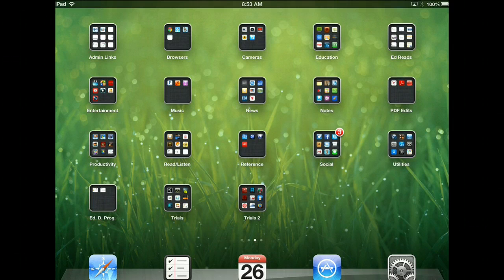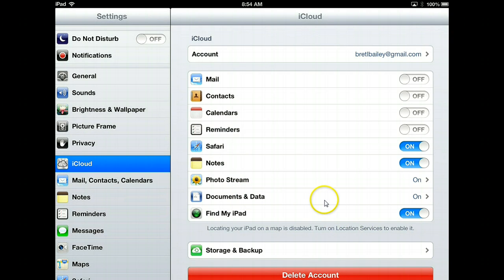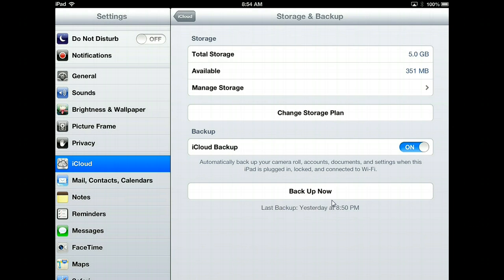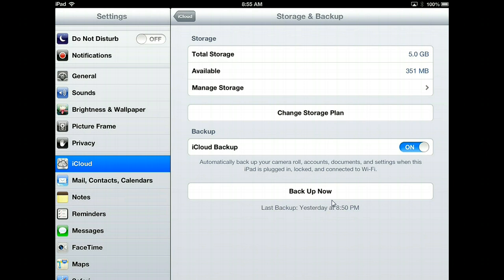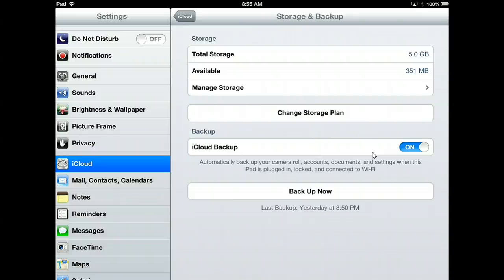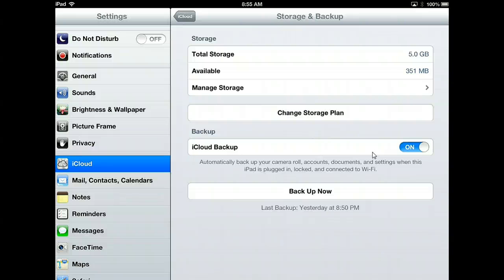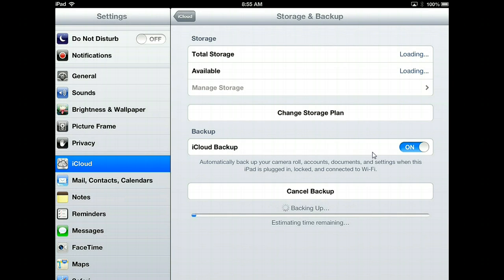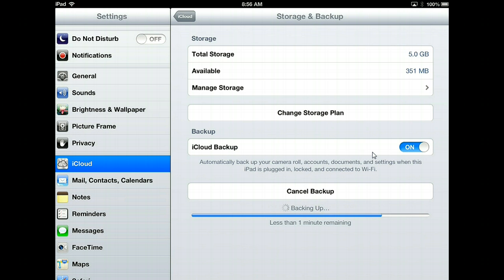Daily Bailey 15: iCloud Backup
This video shows students how to correctly set up iCloud backup on their iPads so that they don't lose any data.